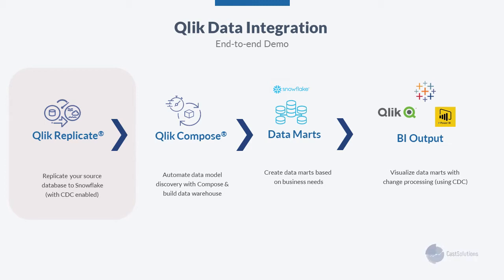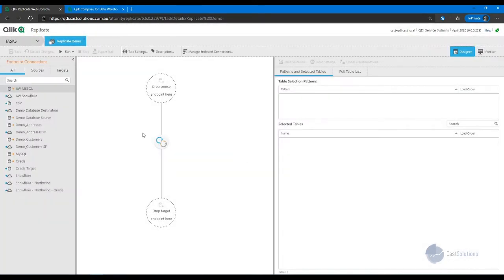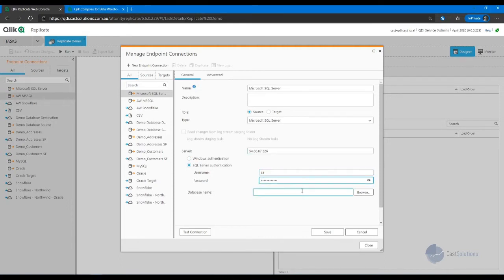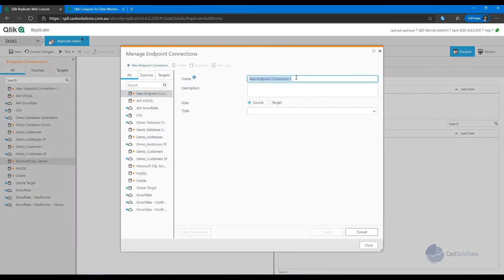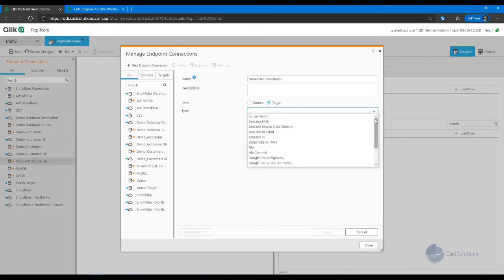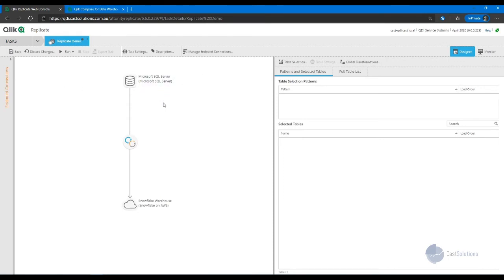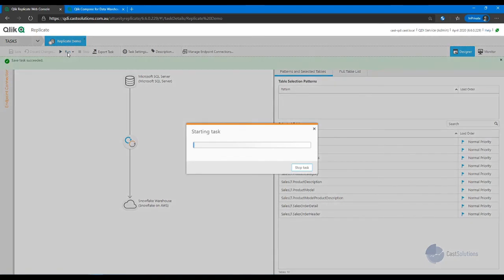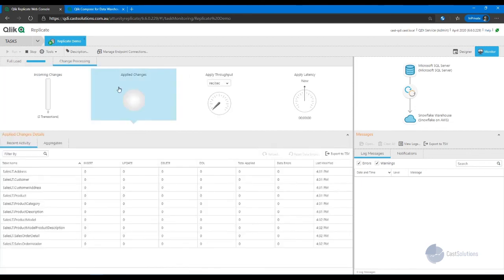Data Integration: Data Migration and Replication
An end-to-end walk-through using Qlik Replicate to migrate an on-premise Microsoft SQL Server database to a Snowflake Cloud Data Warehouse, supporting agent-less change data capture (CDC)